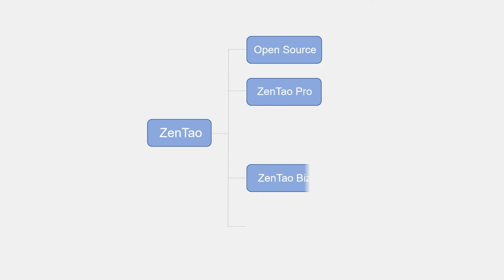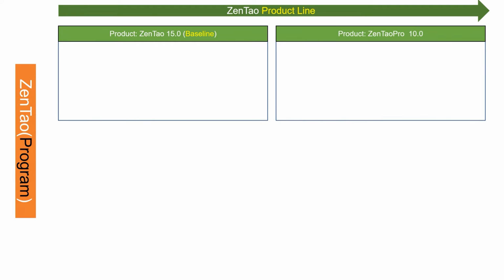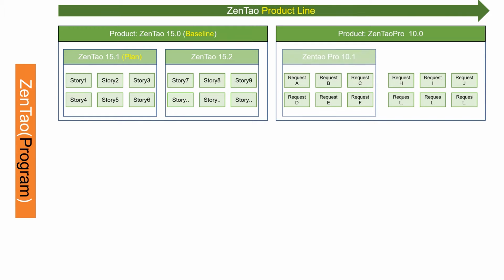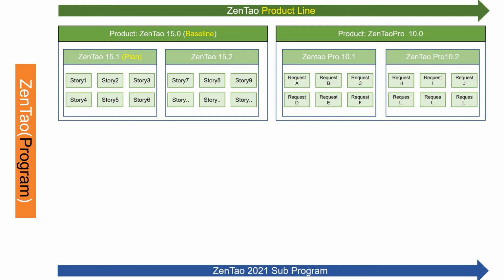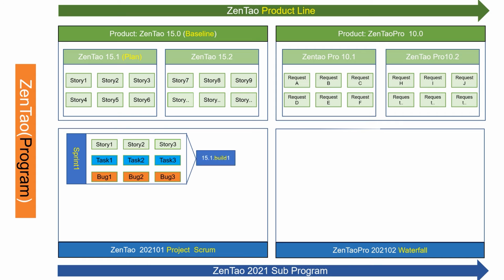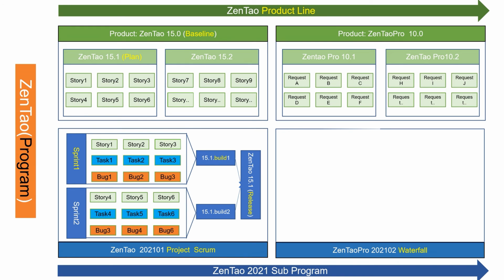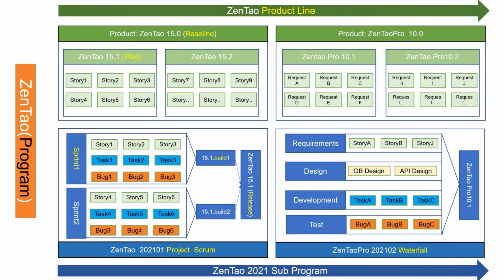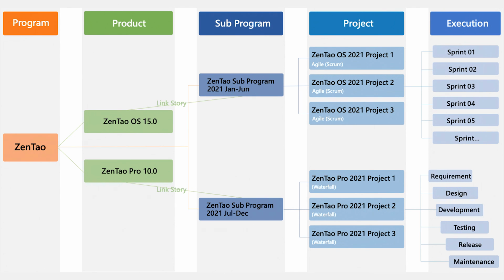zentao concept in english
from their latest update i couldnt find it anywhere published when i tried to watch it online. fortunately i found it in my stuff and thought of making it available